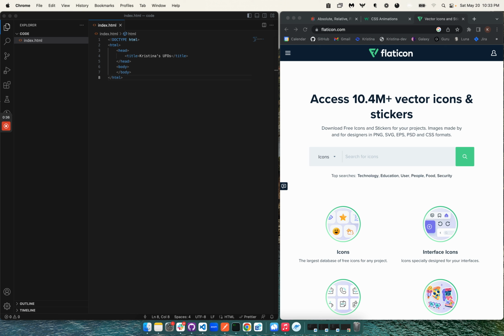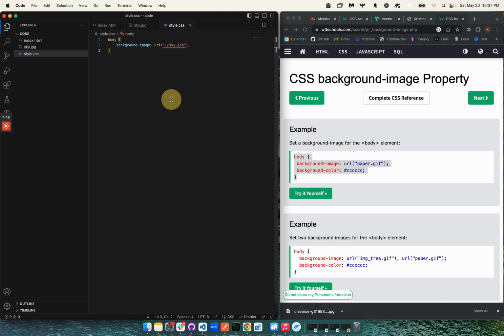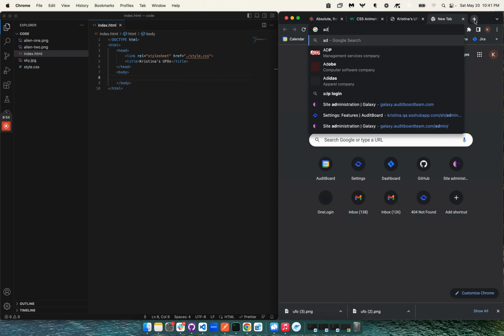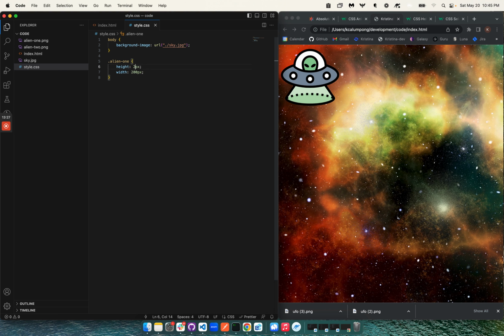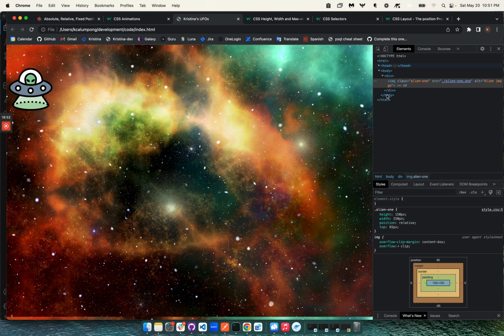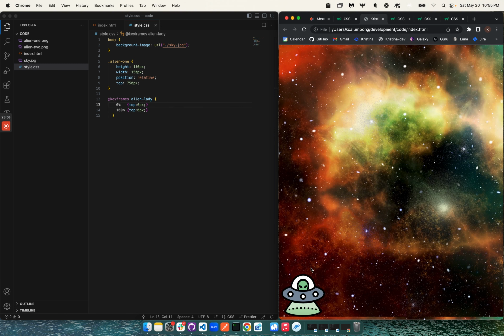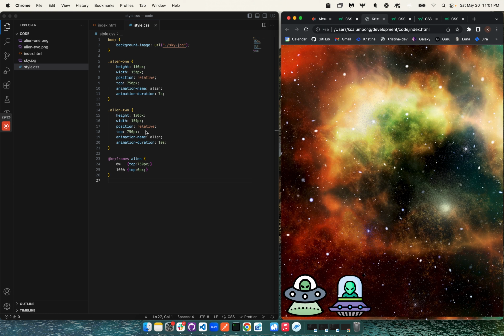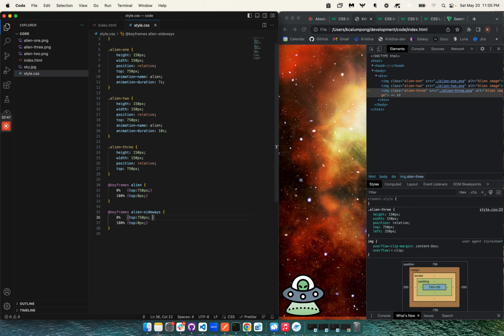CSS Animations for Beginners- Flying Aliens/UFOs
Throughout this video we will discuss beginner concepts as we create a simple UFO animation.

- Installing 'Open in Browser' extension in VS Code (1 min 25 seconds)
- Pixabay- Finding free images  (2 min 10 seconds)
- Add background image to CSS (2 min 55 seconds)
- Linking CSS stylesheet to HTML file (5 min)
- Finding transparent images with flaticon (6 min 45 seconds)
- Adding height and width to image in CSS (10 min 55 seconds)
- How to add classes to css stylesheet (11 min 50 seconds)
- CSS relative position (13 min 25 seconds)
- Inspect Dev Tool (15 min 11 seconds)
- Keyframe/ CSS Animations (17 min 50 seconds)